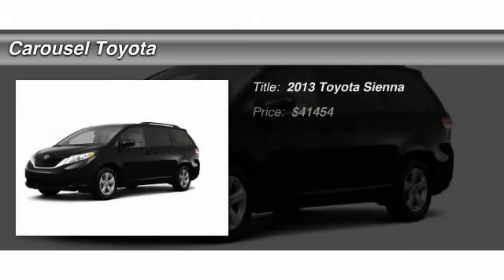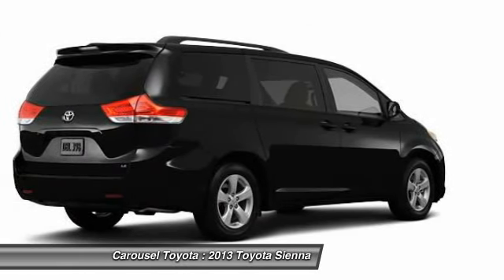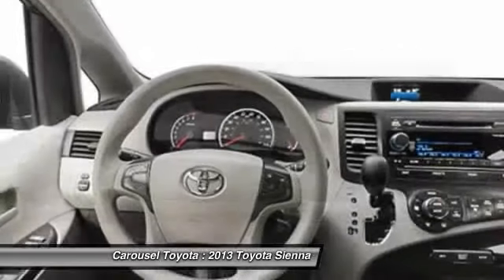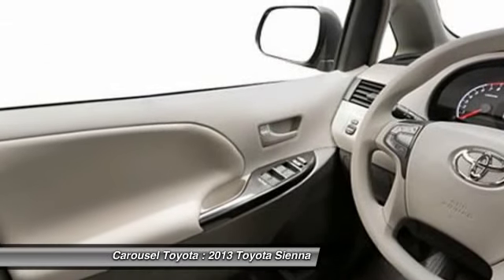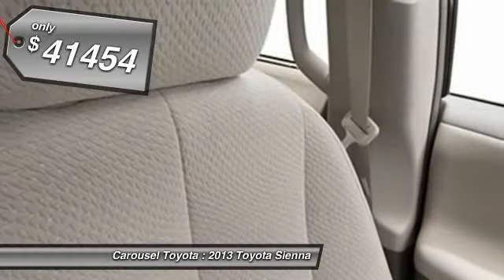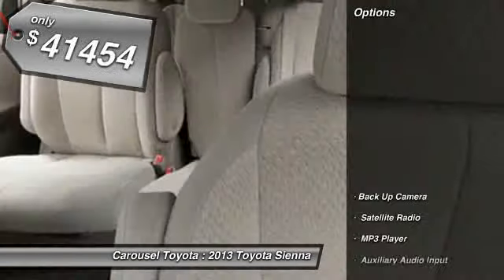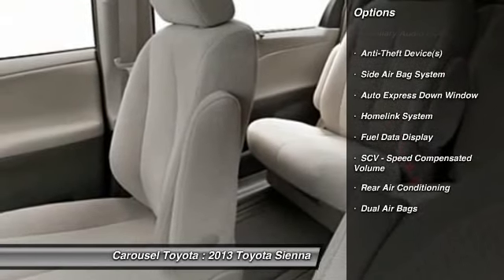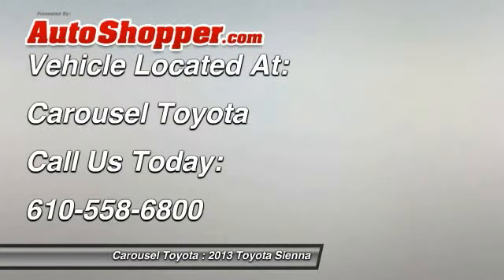2013 Toyota Sienna Glen Mills PA 19342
2013 Toyota Sienna

This vehicle is located at:

Carousel Toyota
1050 Baltimore Pike